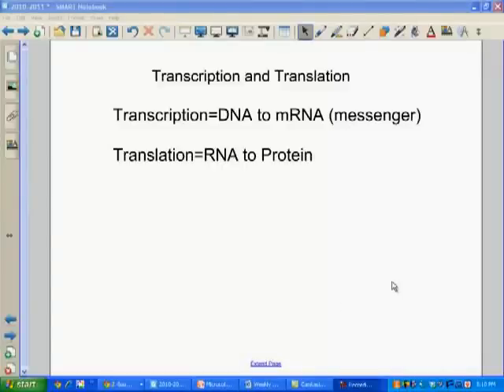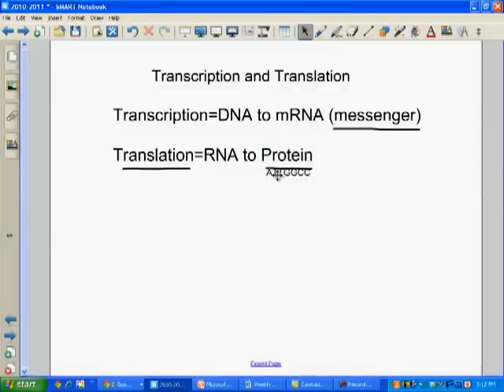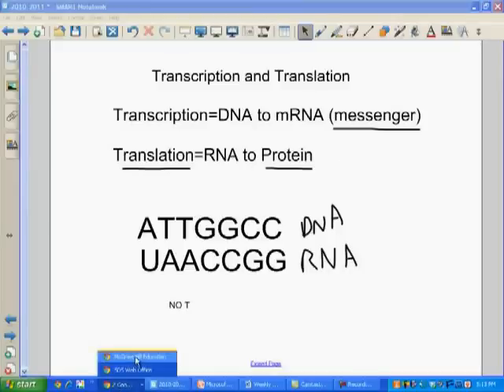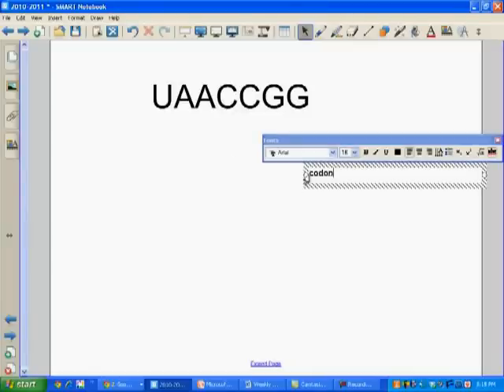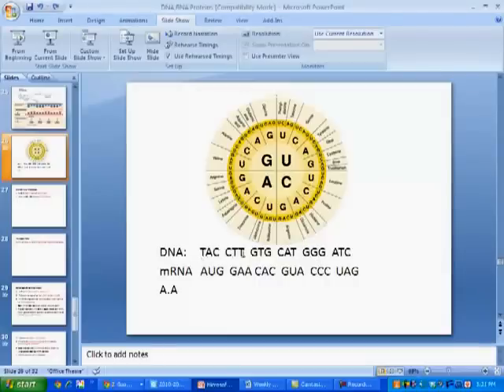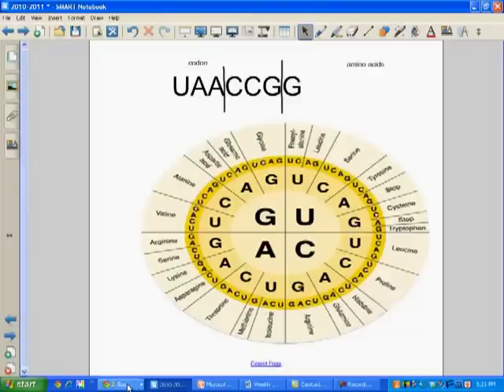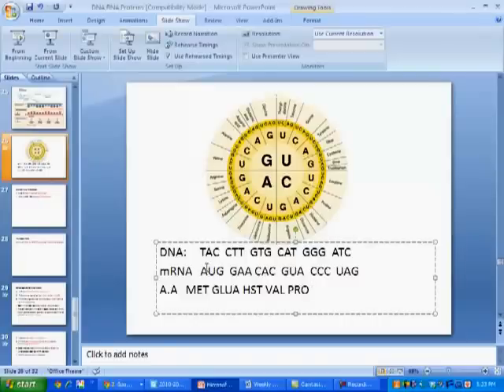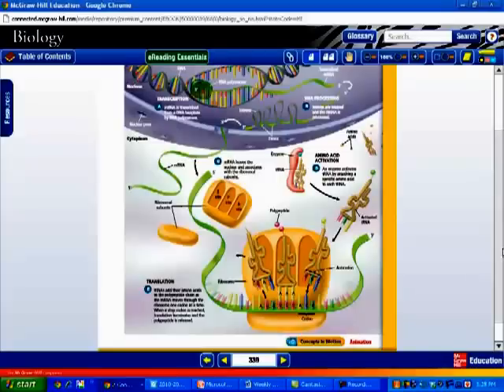What is Transcription and Translation?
Mr. Bunn's screencast introduction to transcription and translation.  This is to supplement what we will talk about in class.  I did not go into a lot of detail.